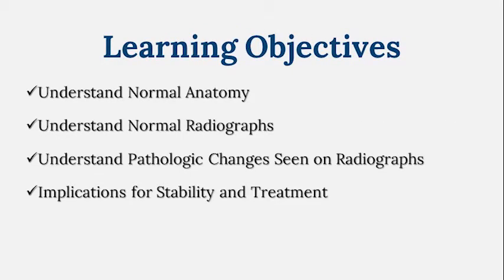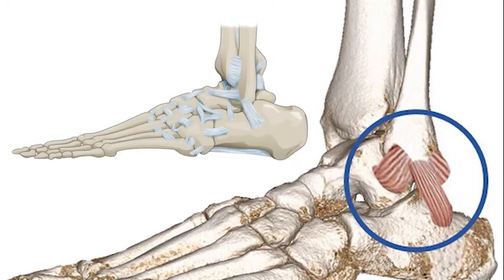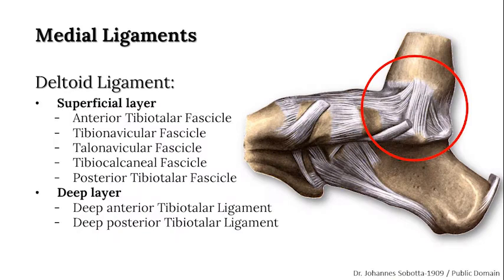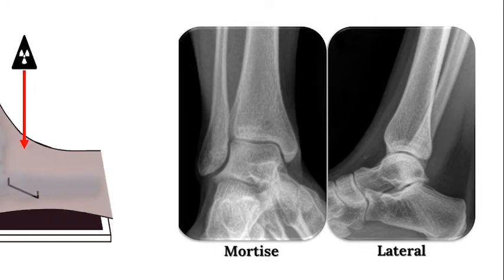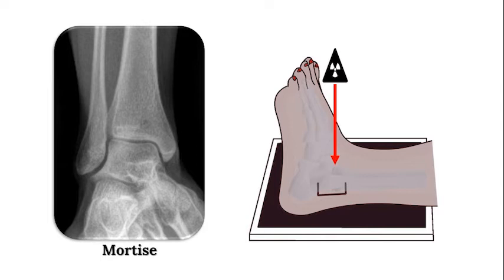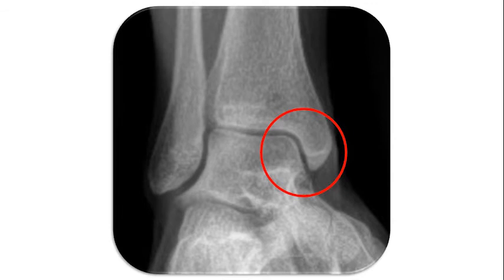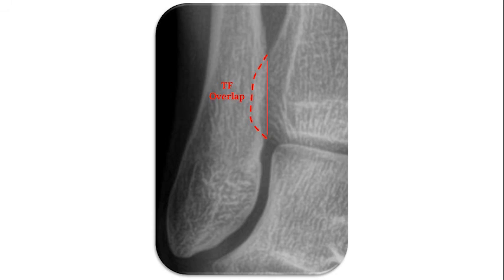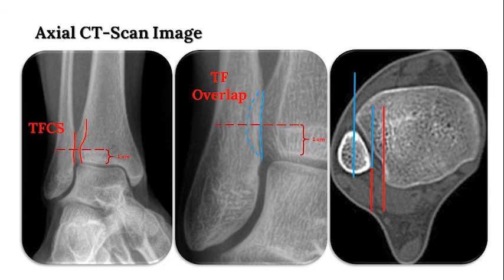Ankle Fractures: Normal anatomy, normal radiographs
Ankle Fracture Educational Series - Part 1 of 3

Produced by faculty and trainees of the Harvard Global Orthopaedics Collaborative.